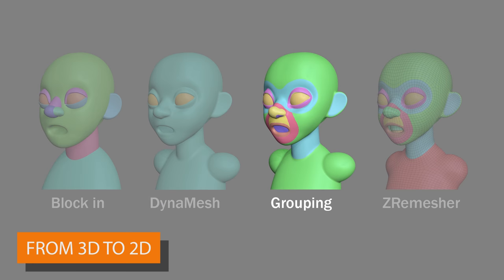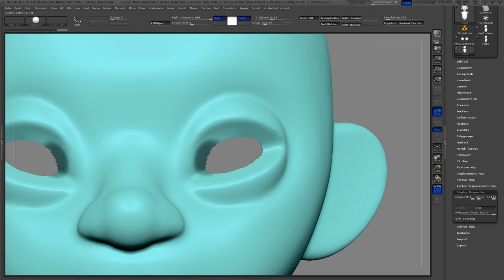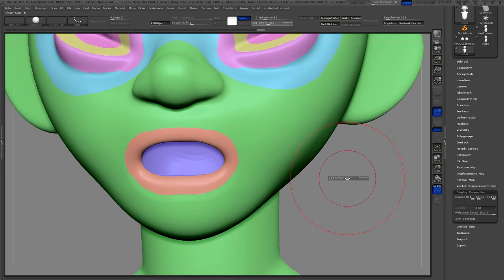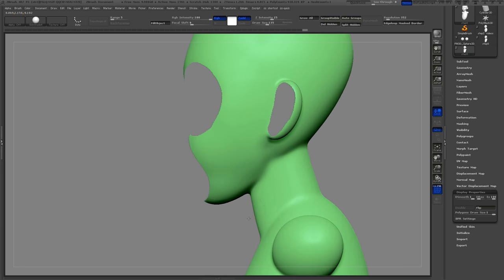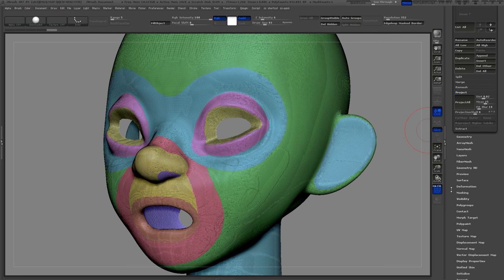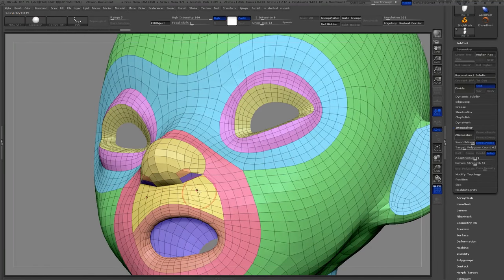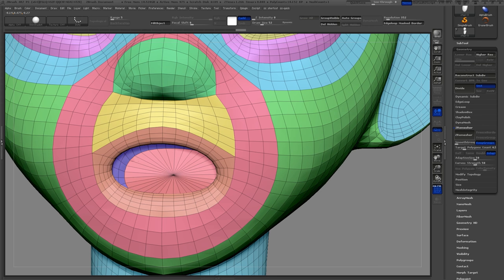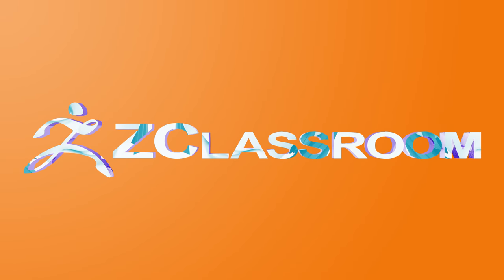Steve James: Go With the Flow - Part 4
Steve James goes over how to group parts of the character to create better polygon flow and also shows the brushes he frequently uses to create his characters.